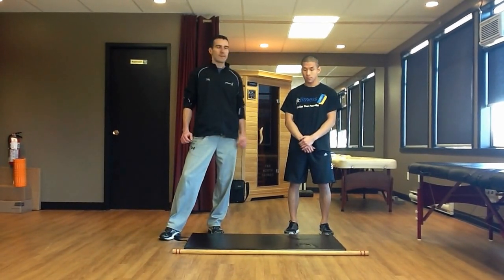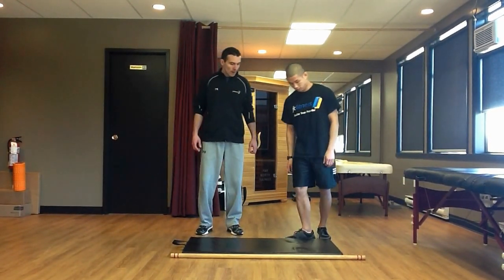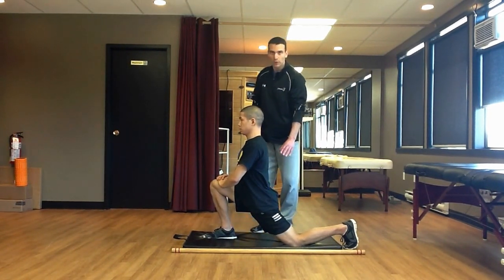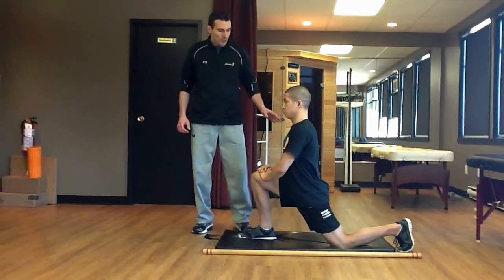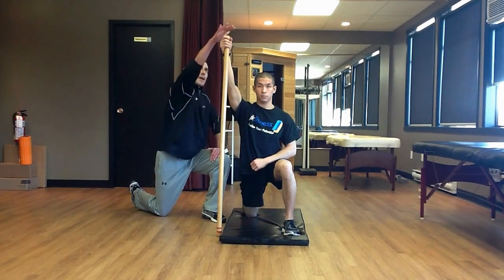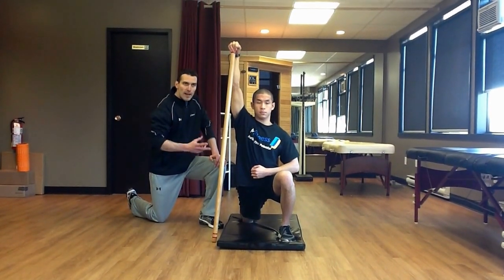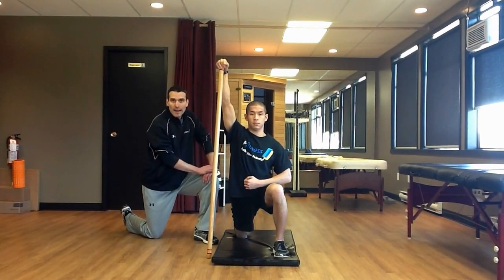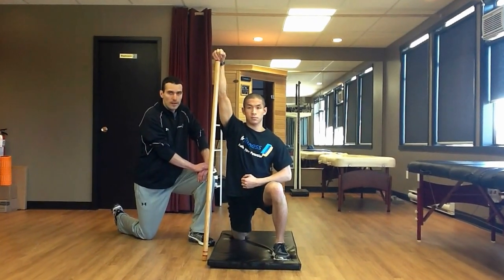Exercise of the Month - April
This month we are doing a stretch.